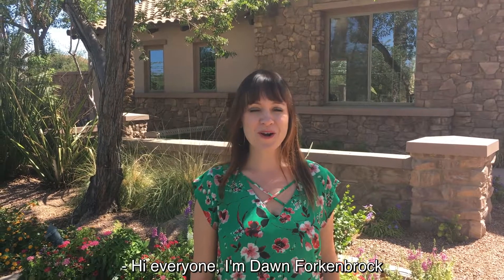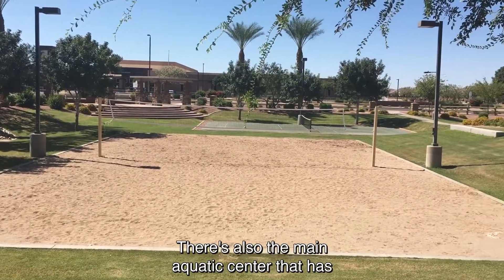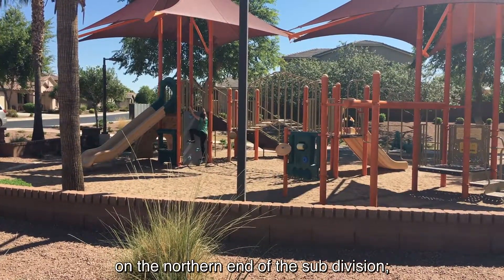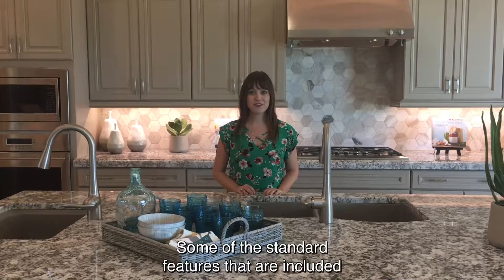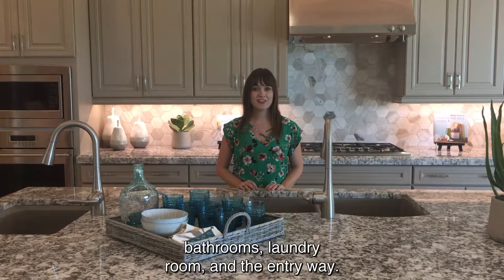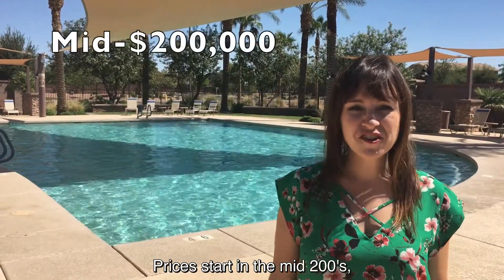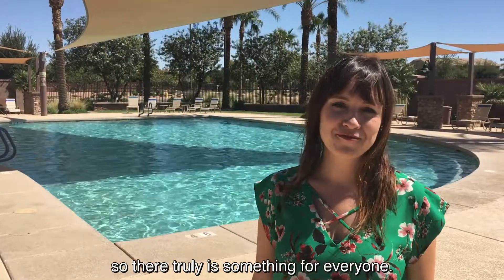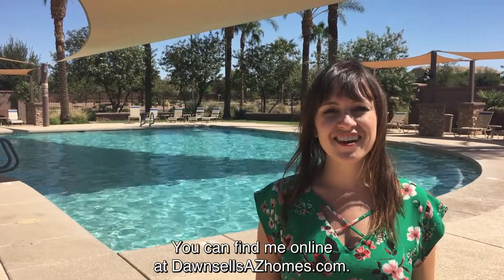Living in Queen Creek | Ironwood Crossing Community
Living in Queen Creek, AZ

Discover the vibrant lifestyle waiting for you in Ironwood Crossing Community with multiple pools, a splash pad, basketball courts, playgrounds & much more. 🌳 Come tour Ironwood Crossing community, with Dawn Forkenbrock of Real Broker 🌵

Are you thinking about moving to Queen Creek, AZ?

If you’re interested in living in Queen Creek, AZ, Phoenix or surrounding cities such as Gilbert, San Tan Valley, Chandler, Mesa, Tempe, or Scottsdale or anywhere in the East Valley, Dawn Forkenbrock with The Forkenbrock Group is your go to for resources & real estate.

Looking for the best Realtor in Arizona?

Dawn Forkenbrock, Queen Creek Realtor
Real Broker 🌵